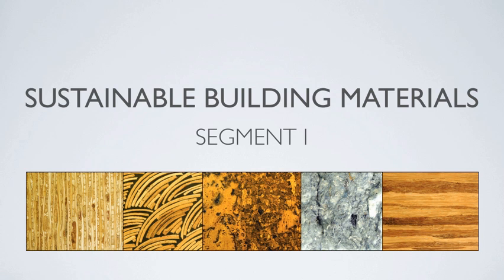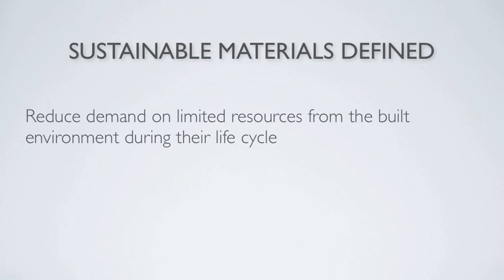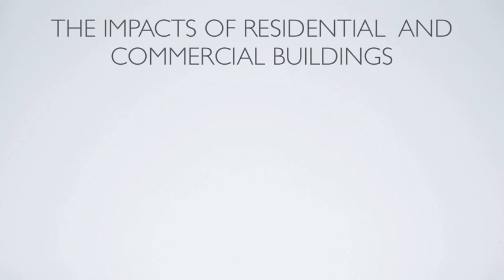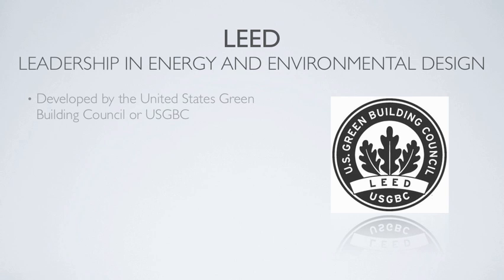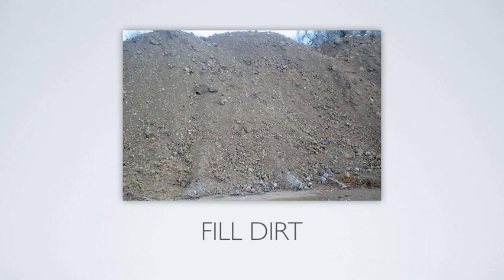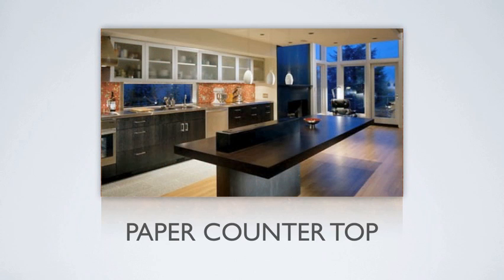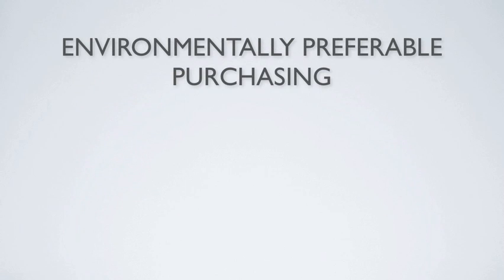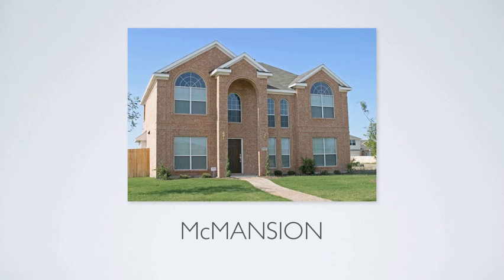Sustainable Building Materials - Segment 1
This is the first segment of a four-part online class offered by CarbonSolutions and hosted by Green Collar Solutions. Instructor Michael Amish of INDIGO Green BUILDING Solutions speaks about sustainable building materials and cites examples of how to reduce waste from upstream design modifications, reuse, and alternative material sources.

The course was produced by CarbonSolutions for use at higher education institutions in their academic and continuing education programs. For PDH, CEUs and professional certification on this topic, for enrollment opportunities in your state.

093010  @ICBECarbonSolutions